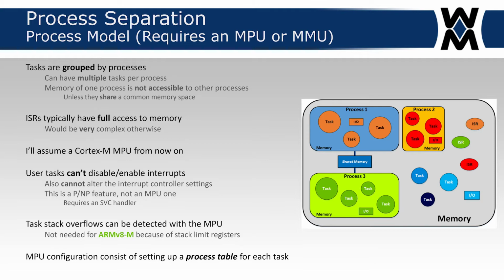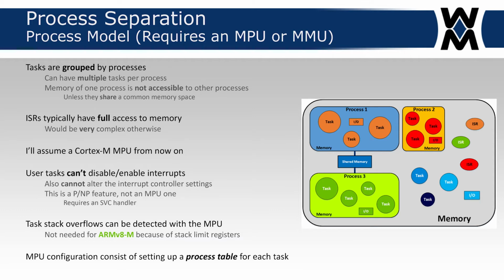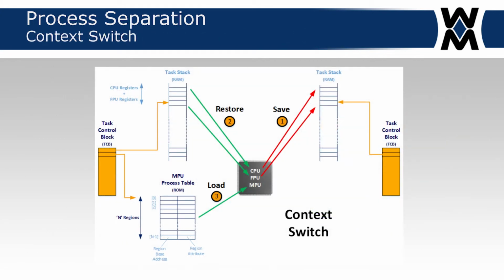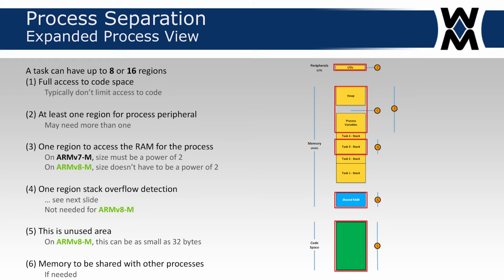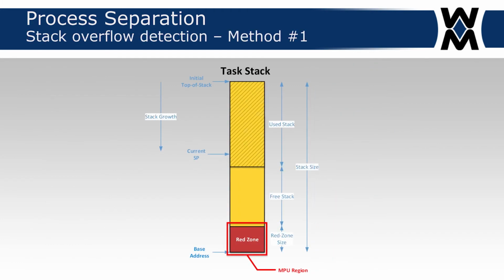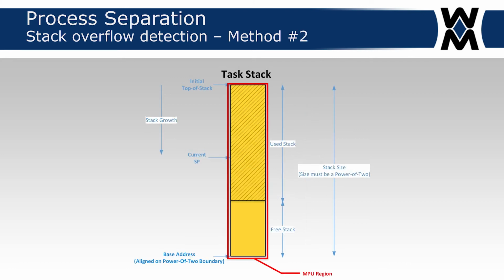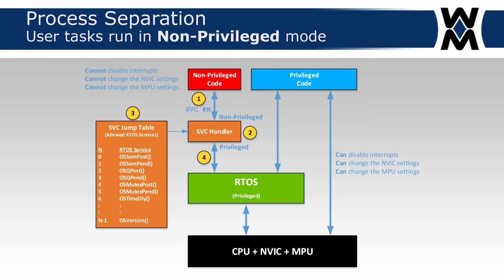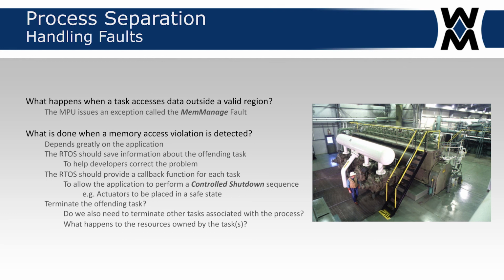RTOS Process Separation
In this fifth video of our "Intro to RTOS" series, presented by Jean. J. Labrosse, we will explain process separation for enhanced protection of your application.

Looking for an RTOS for your project? Look no further! Our very own Cesium RTOS is a full-featured embedded operating system that was originally forked from Micrium's µC/OS.

We are a team of former Micrium and Silicon Labs engineers with over 25 years of experience in designing, maintaining, and supporting the Micrium µC/OS software suite. Our goal is to provide the most reliable, clean, and trusted code to the embedded community.

We offer software solutions created by engineers for engineers; we know what it takes to see projects through from start to finish. Let us help you!